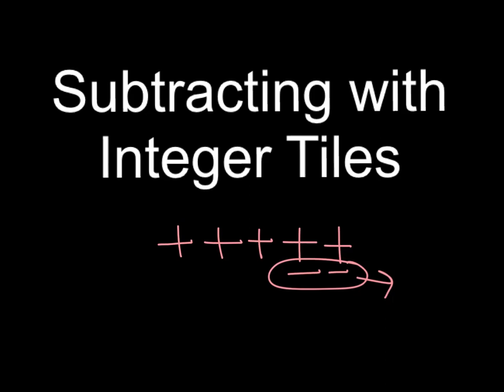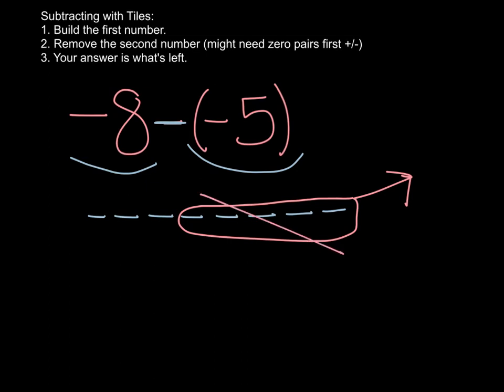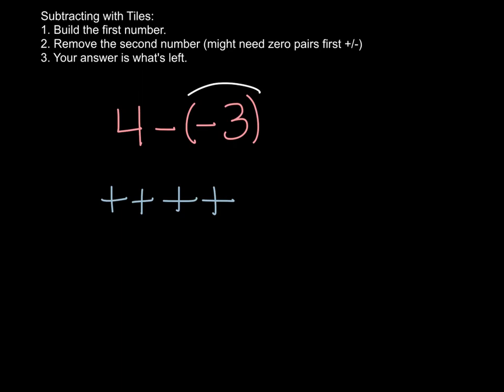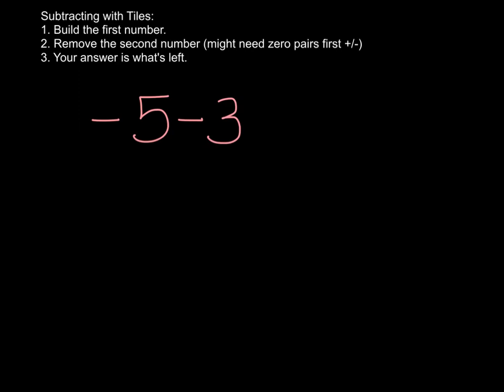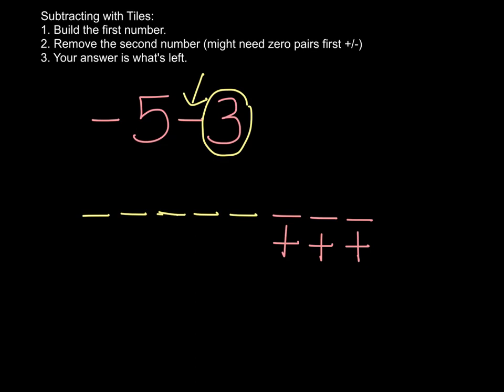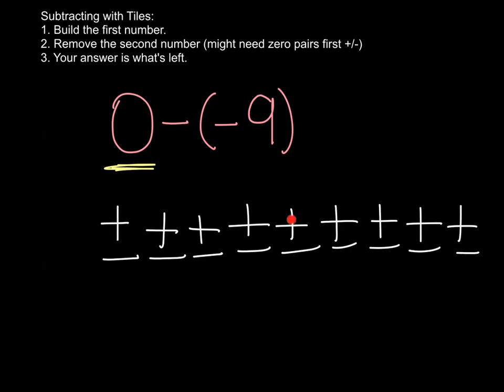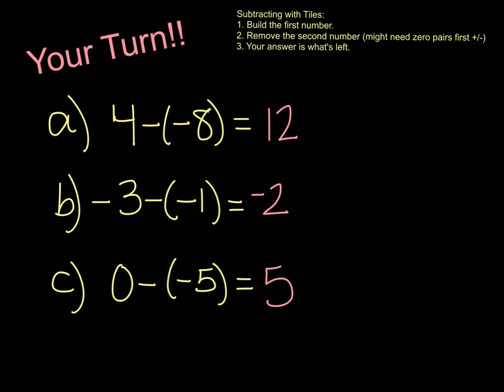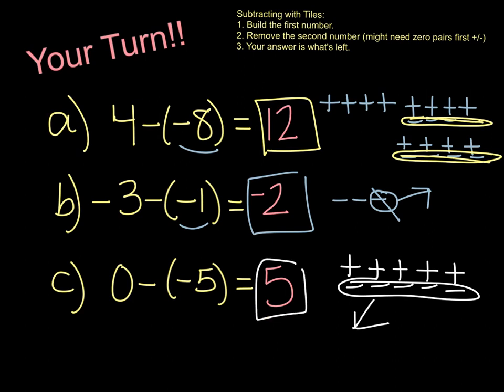Subtracting with Integer Tiles